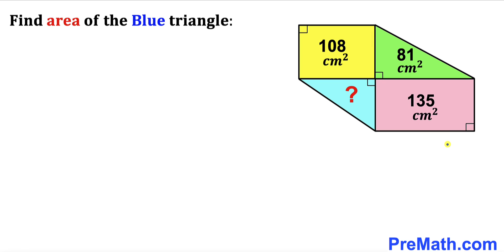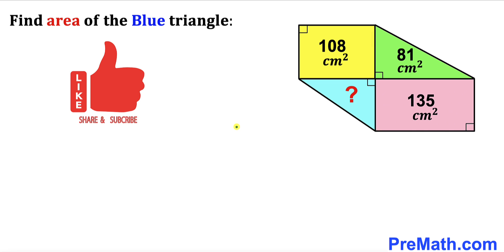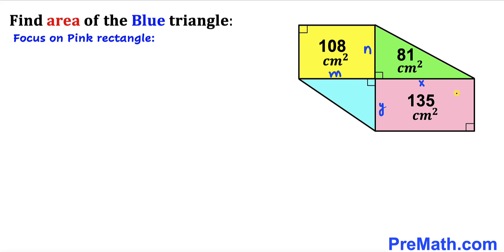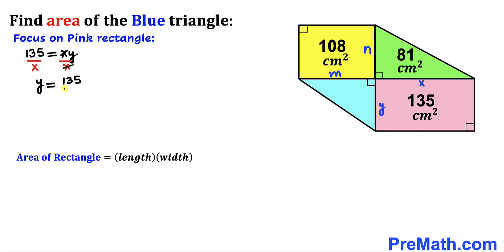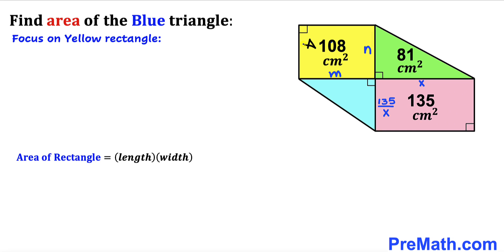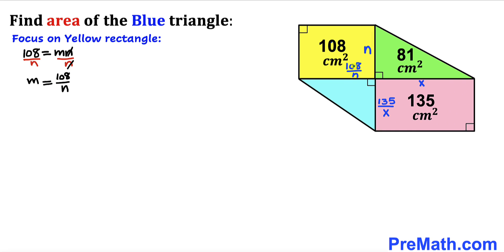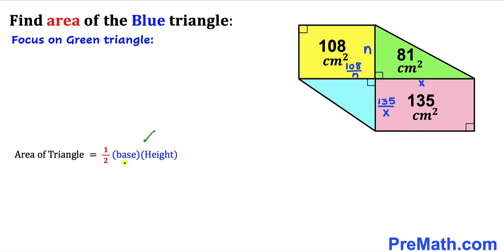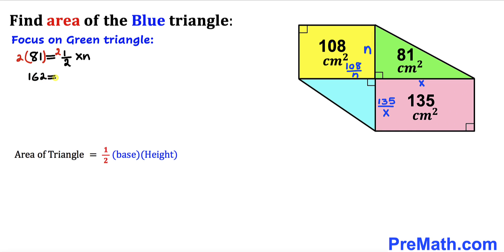Calculate area of the Blue shaded triangle | Rectangles and triangles | Important skills explained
Learn how to find the area of the Blue shaded triangle. Area of Pink and Yellow rectangles are 135 and 108 respectively. Area of the Green triangle is 81. Important Geometry and algebra skills are also explained: area of the rectangle formula; area of the triangle formula. Step-by-step tutorial by PreMath.com

PreMath PreMath.com MathOlympics HowToThinkOutsideTheBox ThinkOutsideTheBox HowToThinkOutsideTheBox?

blackpenredpen
math olympics
olympiad exam
math olympiada
British Math Olympiad
olympics math
olympics mathematics
Number Theory
mathcounts
math at work
Pre Math
Olympiad Mathematics
Olympiad Question
Geometry
Geometry math
Geometry skills
Square
imo
Competitive Exams
Competitive Exam
Area of a blue triangle
premath
premaths
Area